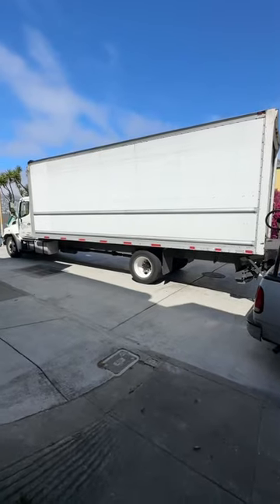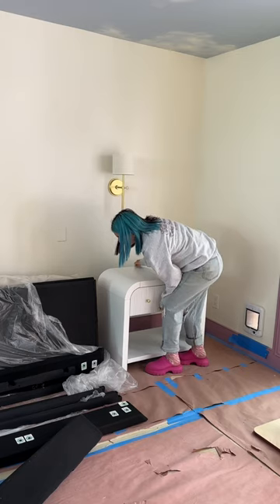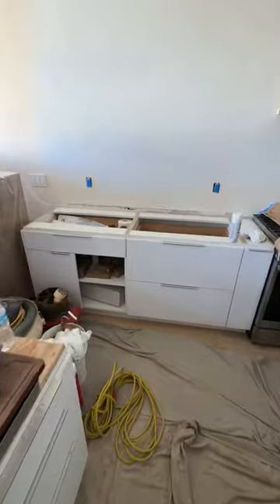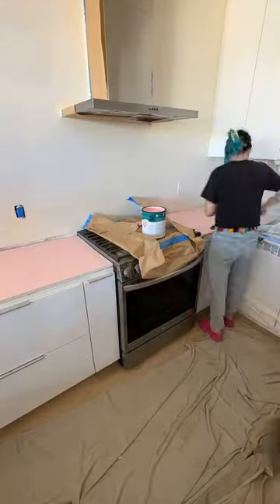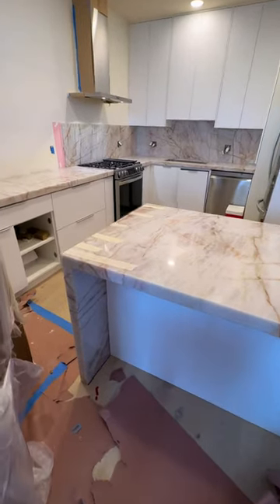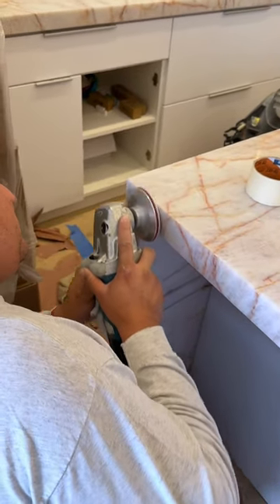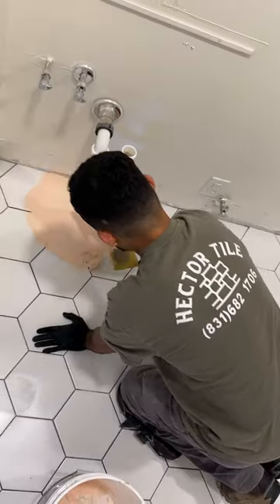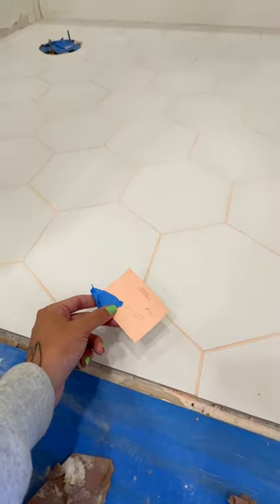The extreme makeover is getting colorful 🌈